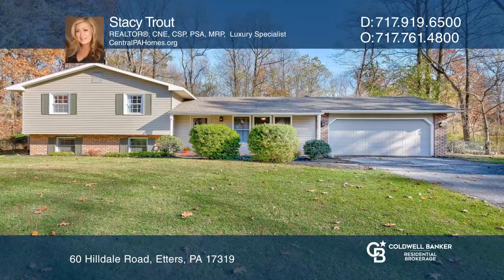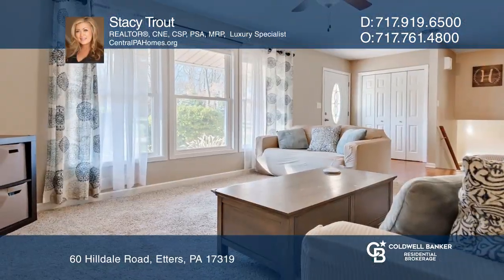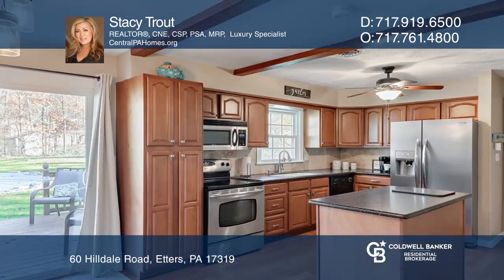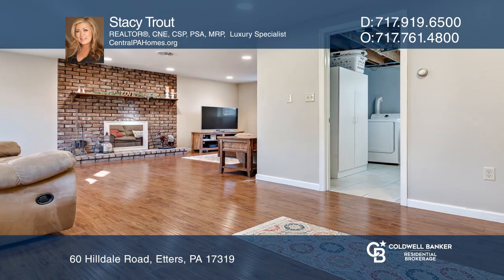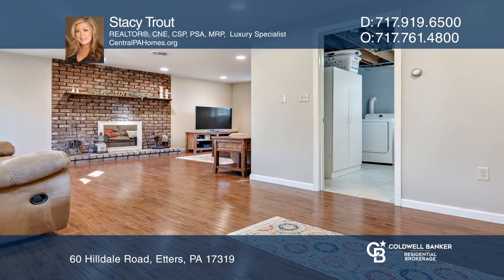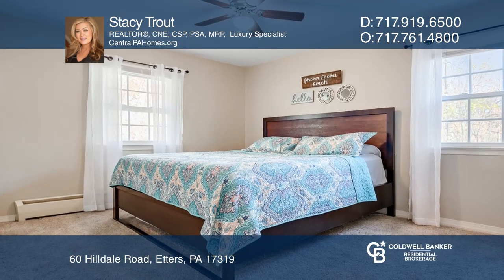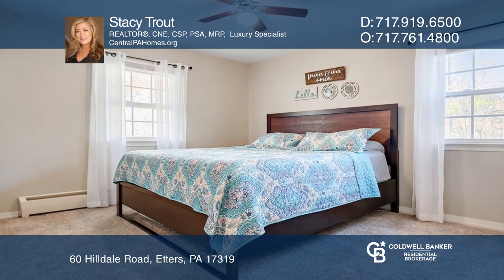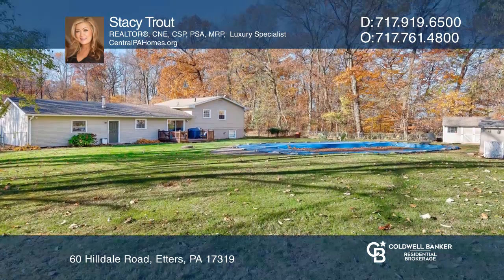60 Hilldale Road Etters, PA | ColdwellBankerHomes.com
60 Hilldale Road, Etters, PA

This beautiful split-level home offers three bedroom, two baths and plenty of space for a home office. The kitchen has solid surface countertops and an island that is moveable. The exterior paint, hardwood floors, laminate floors, coal stove for supplemental heat, carpet and vinyl windows in the fam